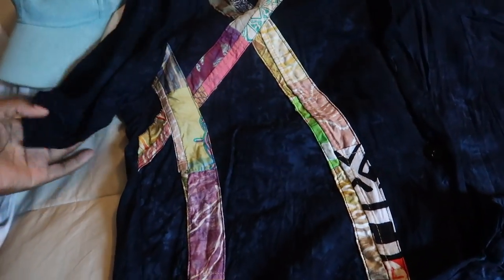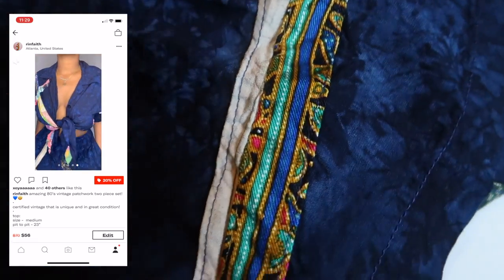VLOG: Depop Campaigns! Thrifting Vintage Finds & My 1st Estate’s Sale!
Here's a vlog of the past week in my life! It was filled with Depop orders, promotions, thrifting, taking pictures, and my very first estate's sale!

Link to my iPhone case

- "i made over $400 in 7 days on depop! (+tips and tricks on how you can too!)"

☆ faq
    age: june 11th, 2000 (20)
    height: 4'10''
    school: georgia state university
    camera equipment: canon g7x mark ii